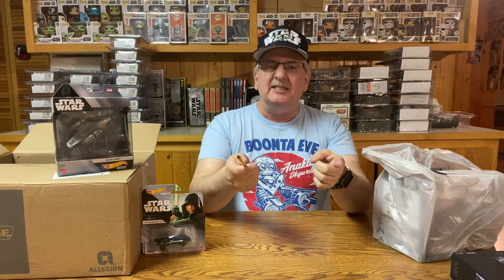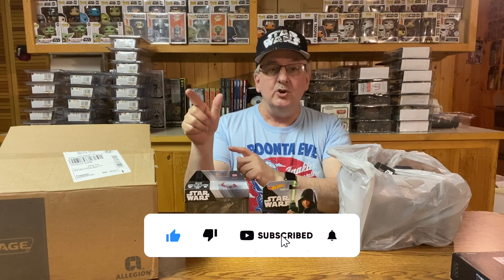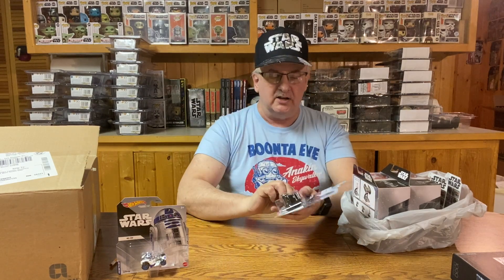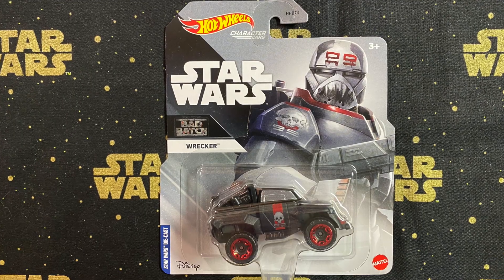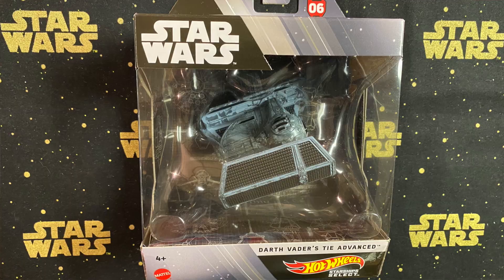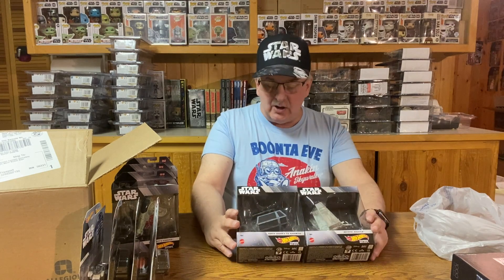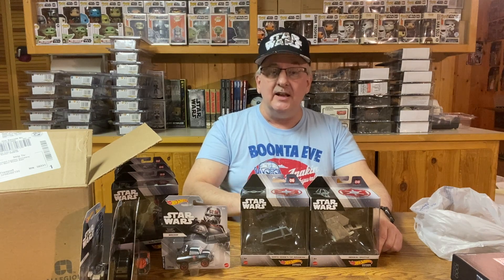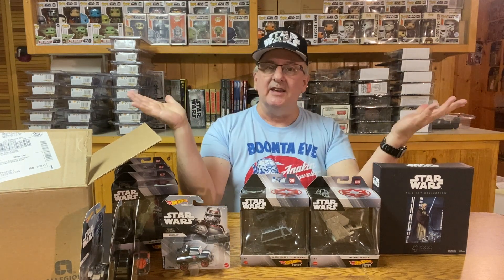E132 More Hot Wheels Starships and Vehicles of the 2021-2022 collection.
The Hot Wheels 'Star Wars' themed starships and vehicles are unique. The cars and trucks are designed and themed after Star Wars characters from the movies and television shows. While they are cool, it is the starships I like the best. Hot Wheels does a great job of recreating the ships with nice detailing for the size. I have found two more starships and four more vehicles to add to my collection. I am still missing several of them but who knows, maybe I will find them some day. The starships include Darth Vader's Advanced Tie Fighter and an Imperial Shuttle. The vehicles include ones designed for R2-D2, a Dark Trooper from The Mandalorian, Fennic Shand from The Book of Boba Fett, and Wrecker from the Bad Batch. I also found one more 1000 piece puzzle to add to my collection.

0:00 - Intro
1:51 - Star Wars Die-Cast Vehicles
4:16 - Hot Wheels Starships Select
7:17 - Star Wars Puzzle